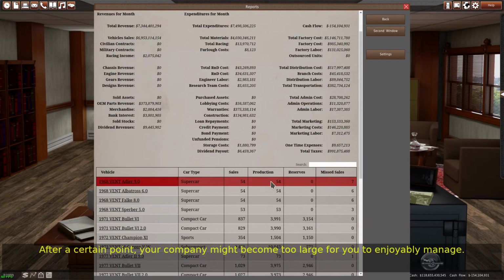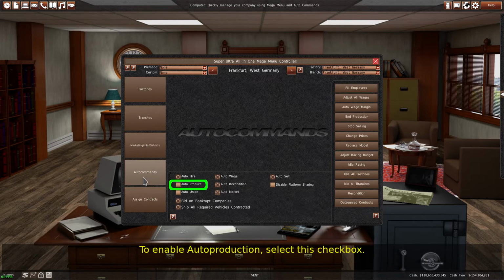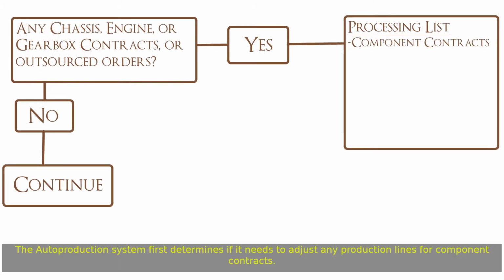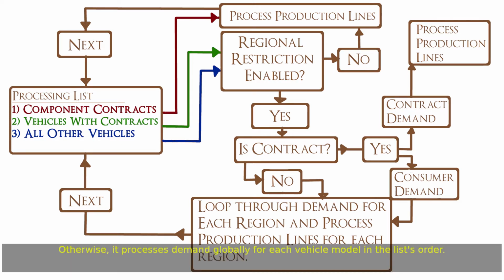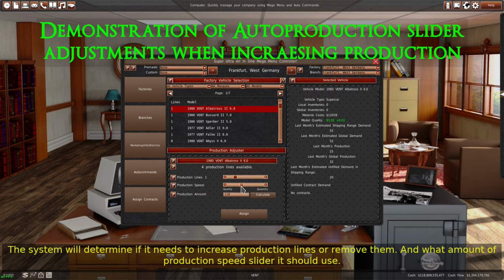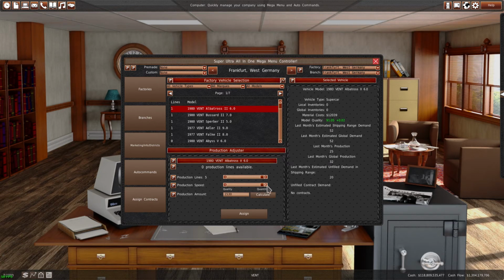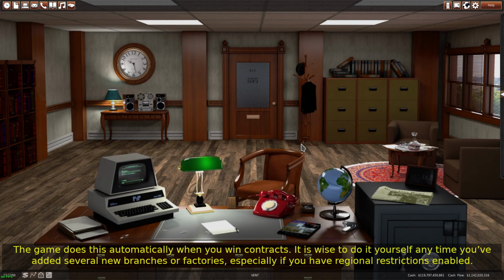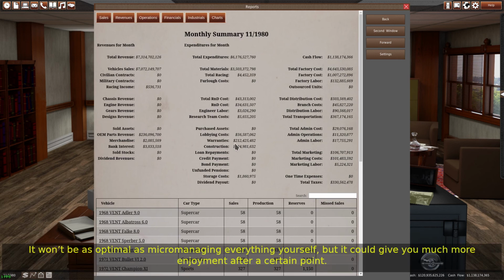GearCity Tutorials: Autoproduction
This tutorial gives an overview of the Autoproduction system and how it works.